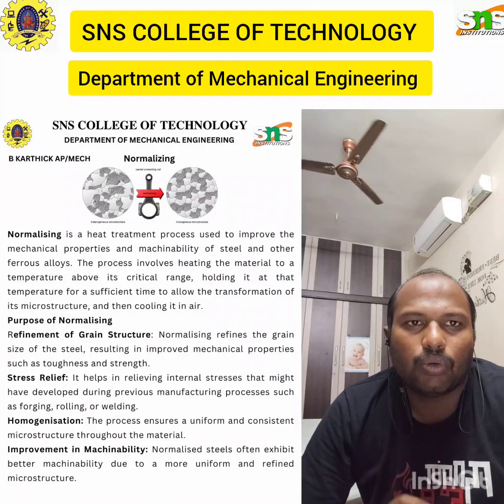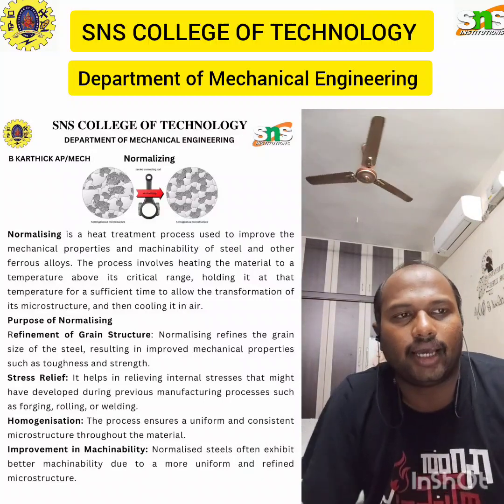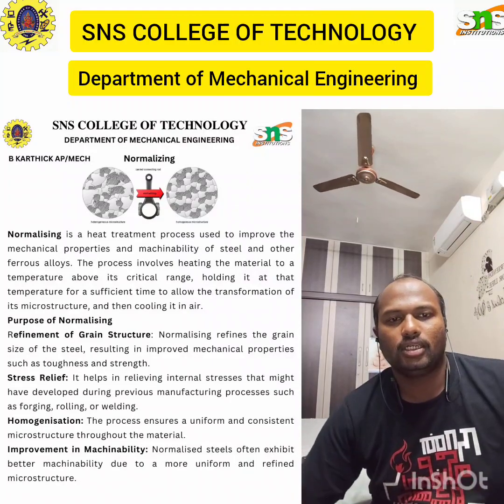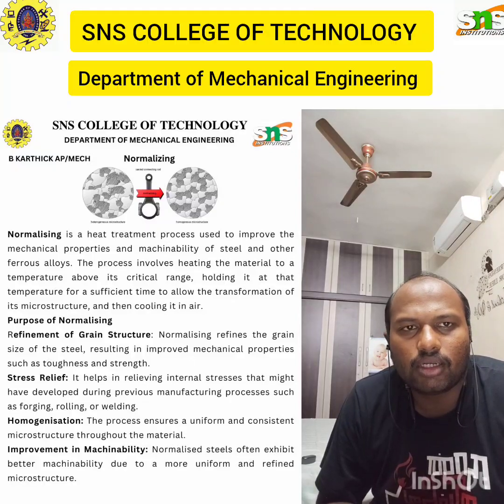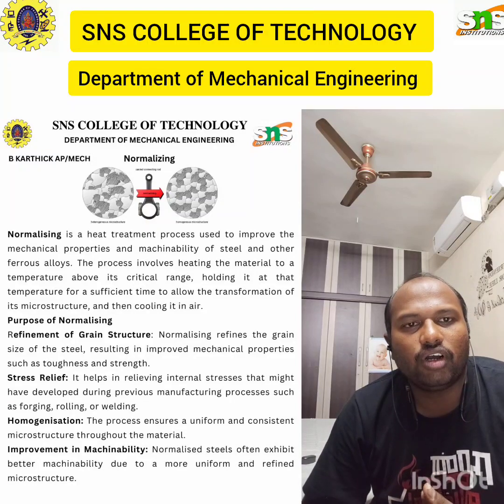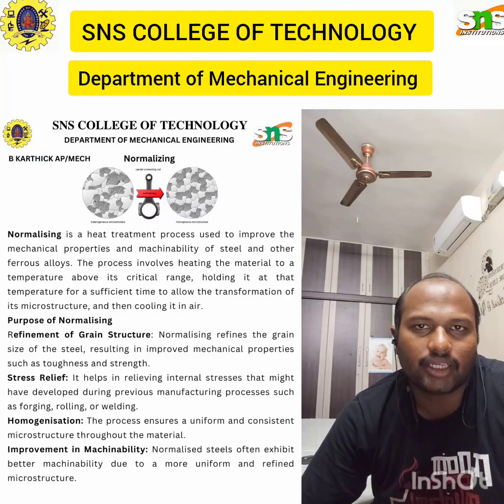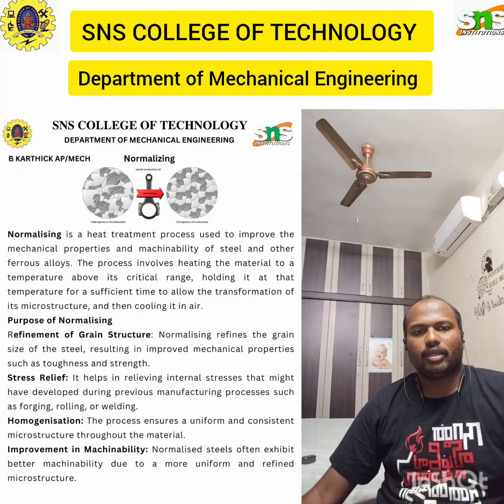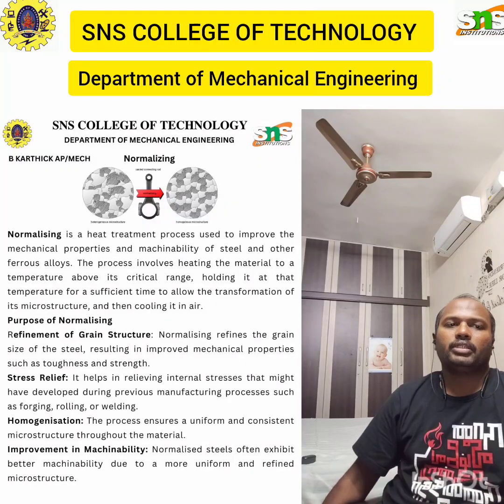Lecture Series - Heat Treatment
Normalising is a heat treatment process used to improve the mechanical properties and machinability of steel and other ferrous alloys. The process involves heating the material to a temperature above its critical range, holding it at that temperature for a sufficient time to allow the transformation of its microstructure, and then cooling it in air.